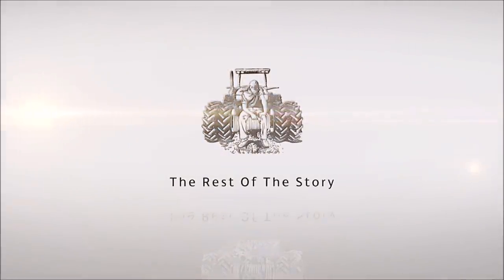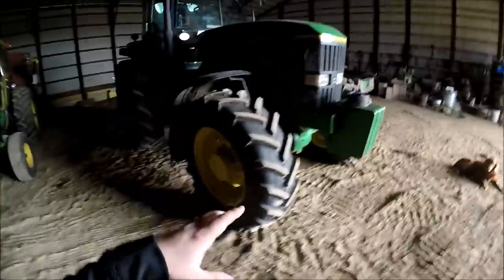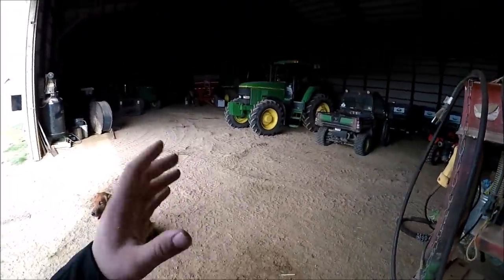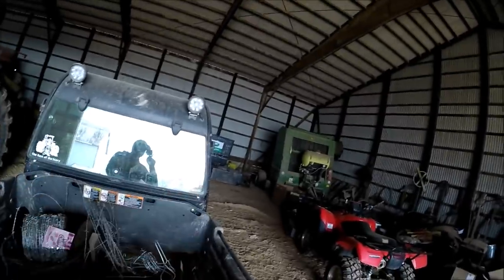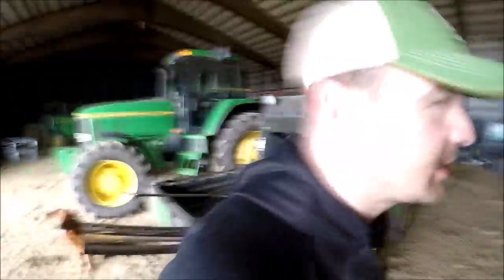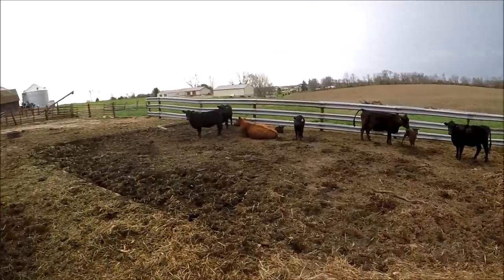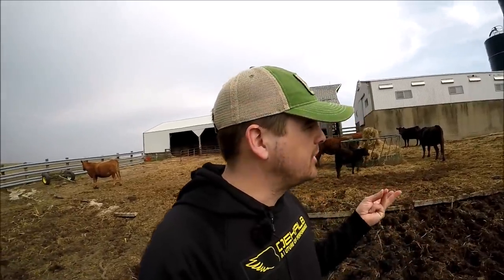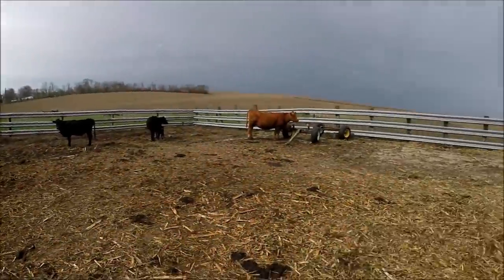Spending Money | Checking Scooter | Repetitive Farm Work